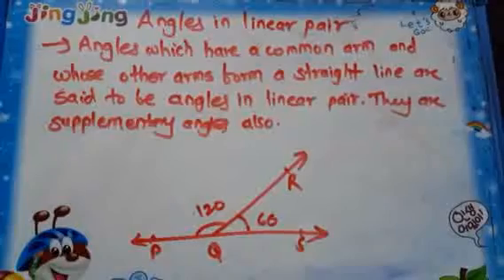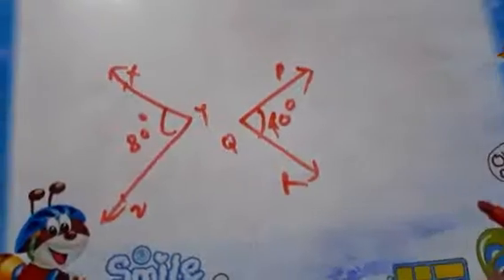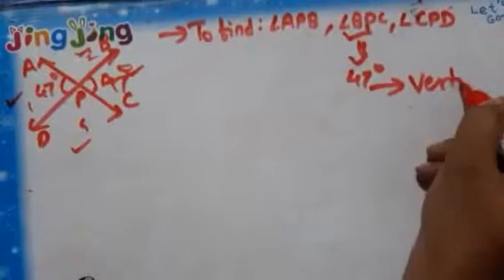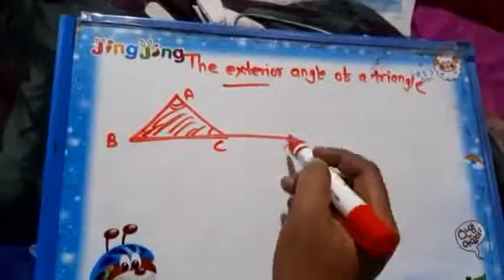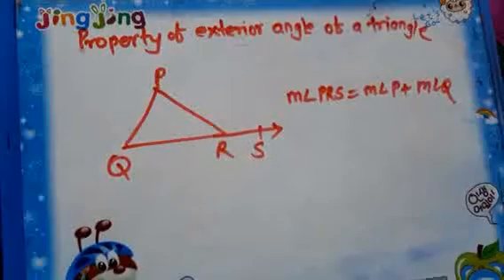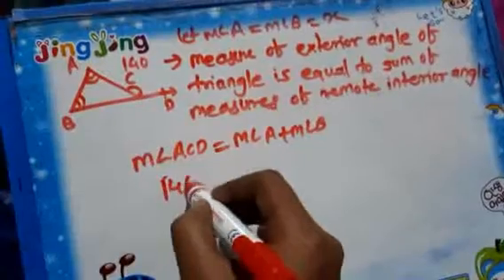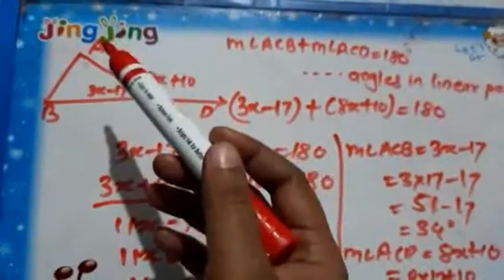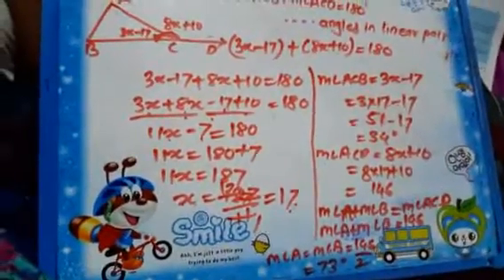7th maths ch4.Angles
Angles in linear pair,exterior angle